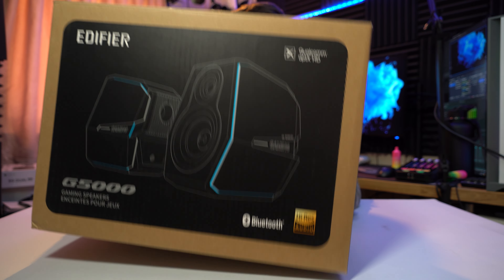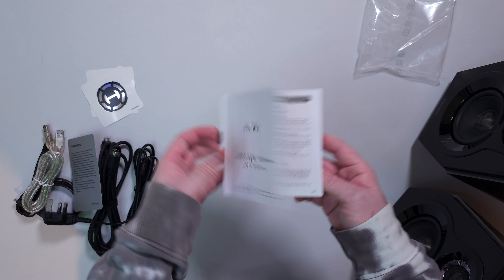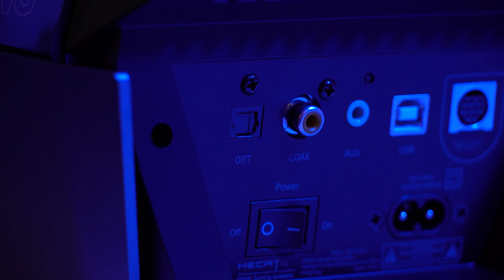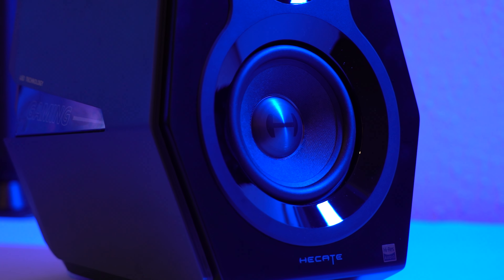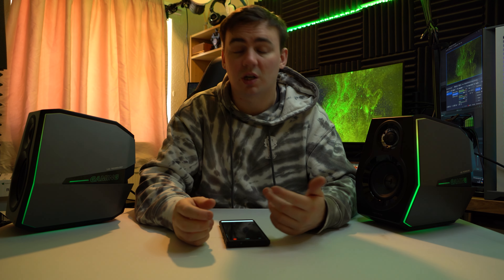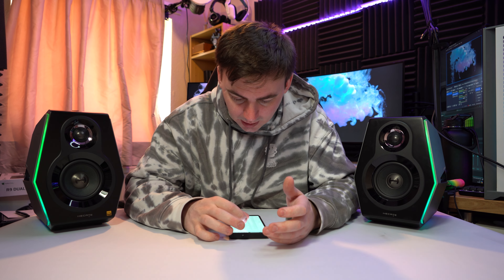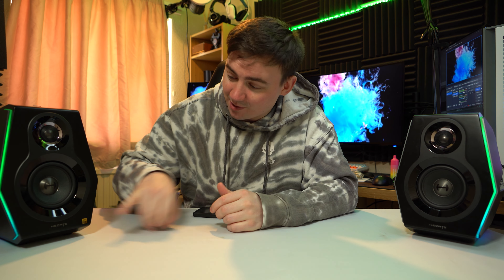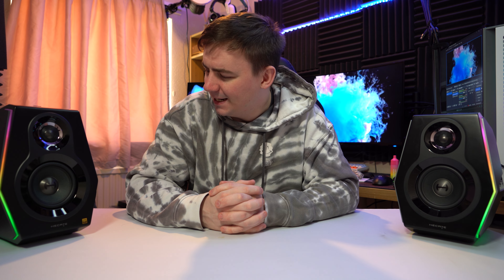Edifier G5000 Gaming RGB Speakers - Audio Test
Edifier G5000

computer rig
2nd GPU - MSI GeForce RTX 4090 GAMING X

Monitor’s –
100Hz - Acer Nitro KG272Ebmiifx 27-inch Gaming Monitor
165hz - LC-Power FHD 32 inch 165hz Curved Gaming Monitor
144Hz - Samsung Odyssey G5 LC32G55TQBUXXU 32"